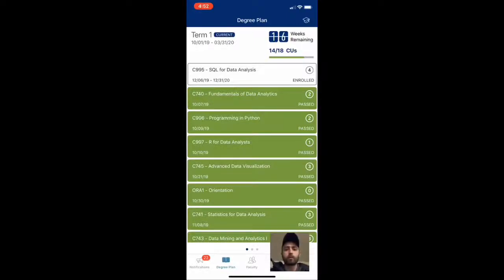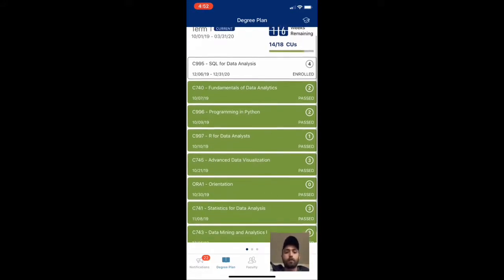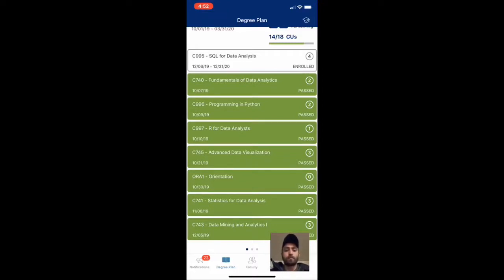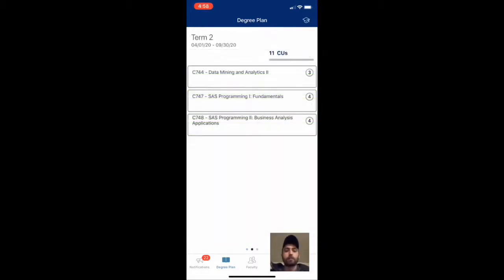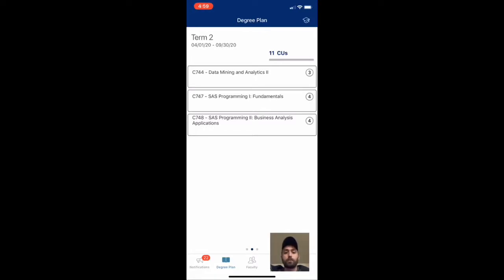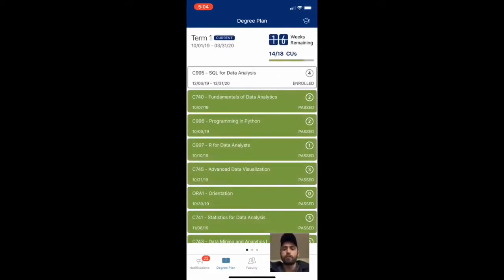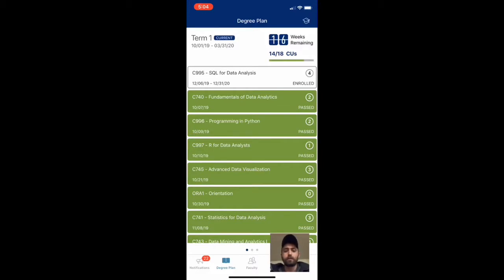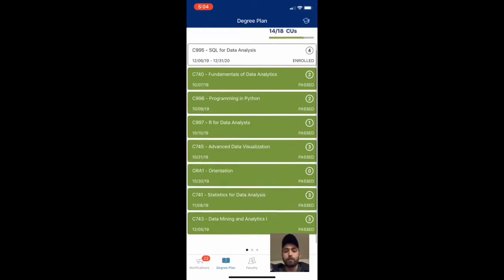M.S.D.A. Program at WGU (Master of Science in Data Analytics)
This video is a quick overview of WGU’s M.S.D.A. Program.